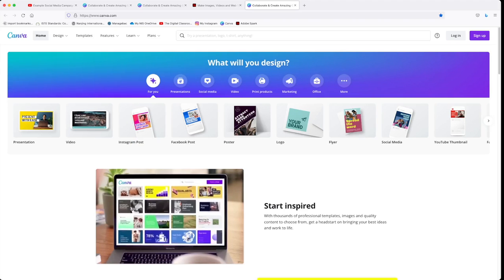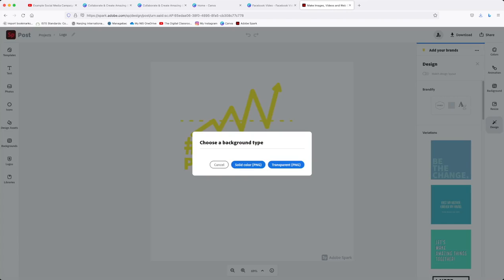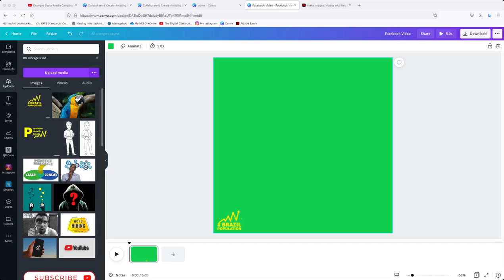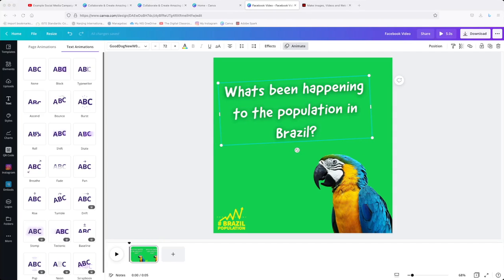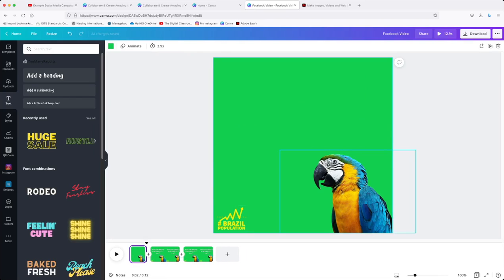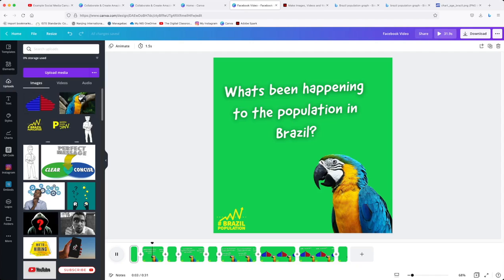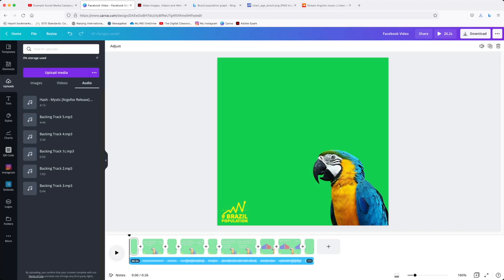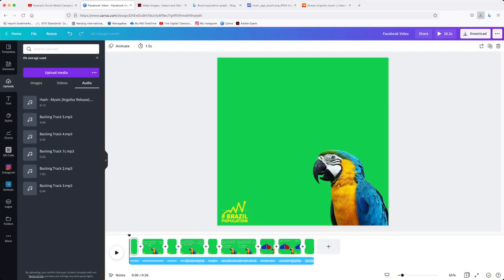Creating a Facebook Video using Canva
Tutorial video on creating a Facebook Video using Canva